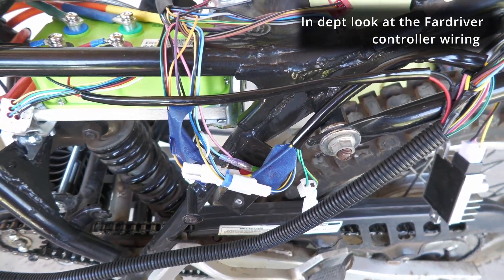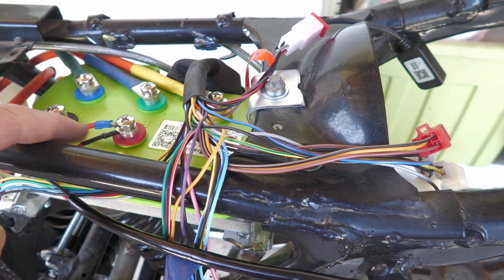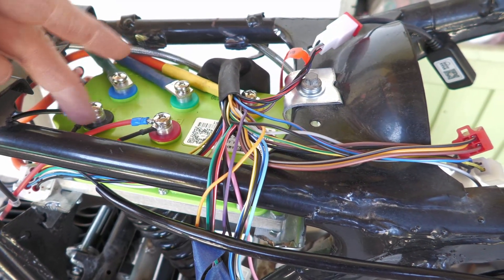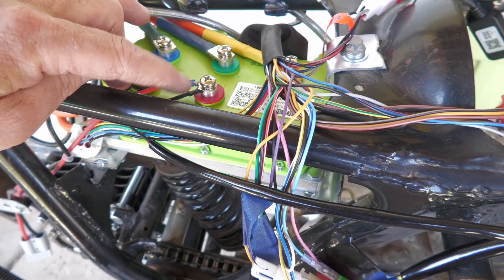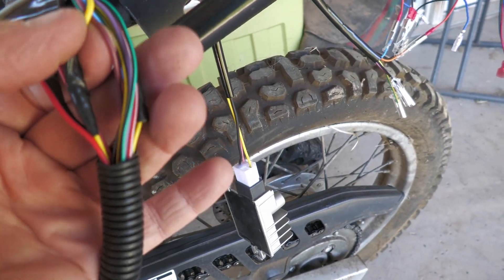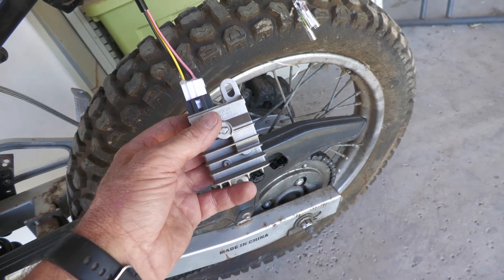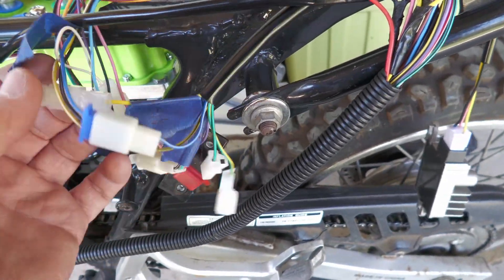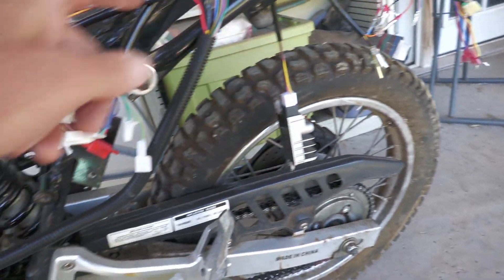Fardriver ND72530/72680 Controller Wiring for QS138 motor in 250cc Enduro conversion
This video breaks down the wiring for the QS MOTOR and ND72530/72680 Fardriver controller. I wanted to really understand how the wiring was laid out so I untapped the wiring harness and traced all the wires.  This video take a very close look at how to wire this kit.  I bought this kit off of ebay for $898 and installed it into my 250cc Roketa enduro so I need to use most of the wiring for keeping it street legal. I have converted several ATV's and karts to electric power but they were with permanent magnet DC motors so I am still learning how to wire brushless motors and sine wave controllers.  I learned a lot from this project and hope this video will save you some time.